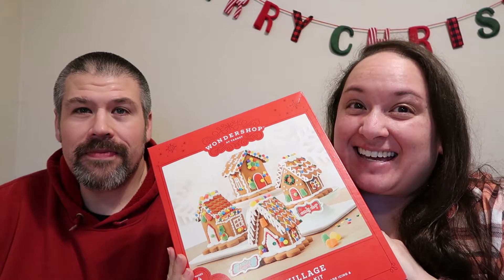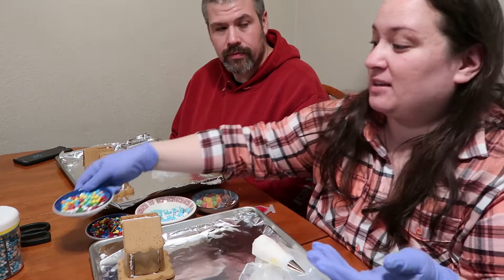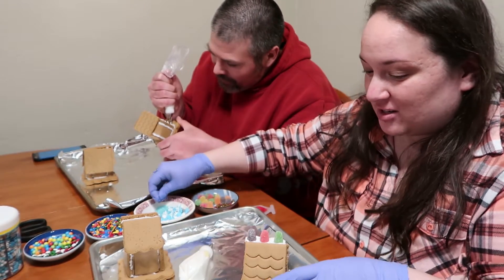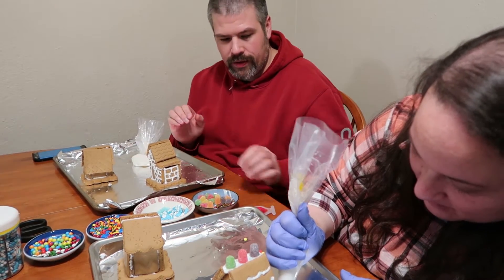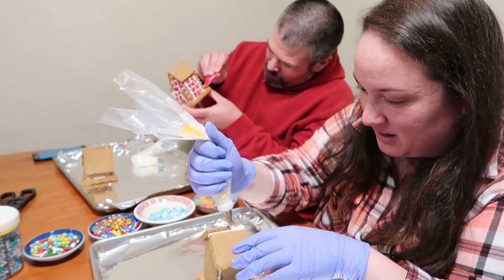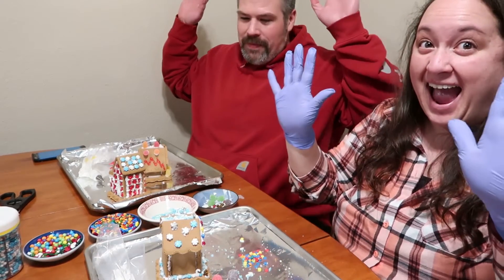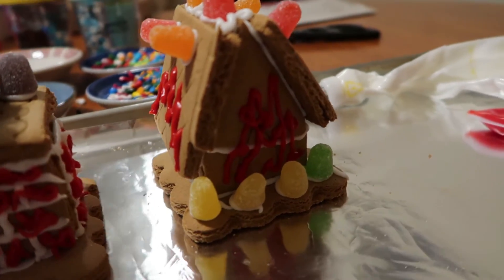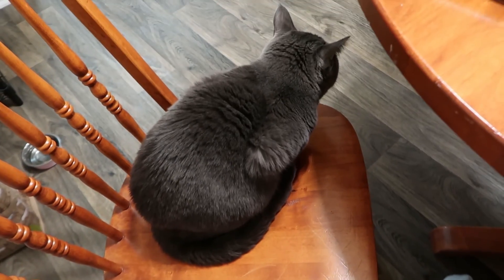Vlogmas 2020 Day 7 | Gingerbread House Challenge!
HI everyone,

Today, Jonathan & I decorate Gingerbread houses in 20 minutes! Watch to see whose you like best!

I hope you all are staying safe & healthy!
xo,
Christmas

This channel is focused on making quality content for adults. However, we aim to always create family-friendly content that is safe for the entire family to watch together.